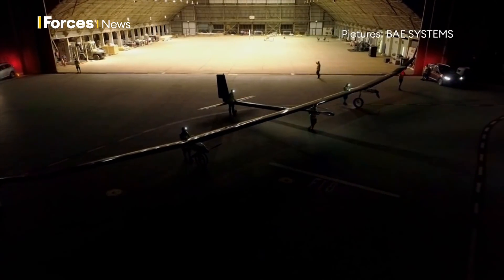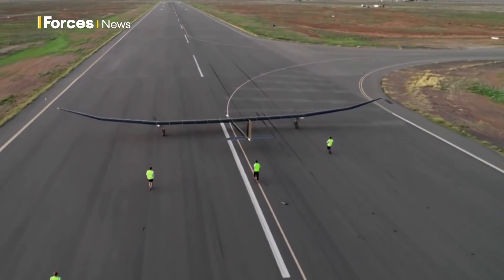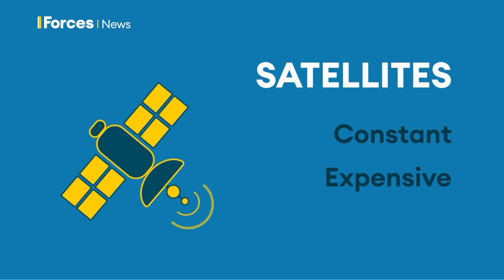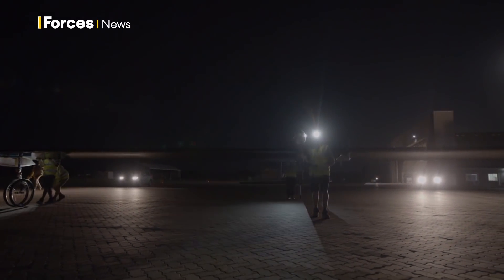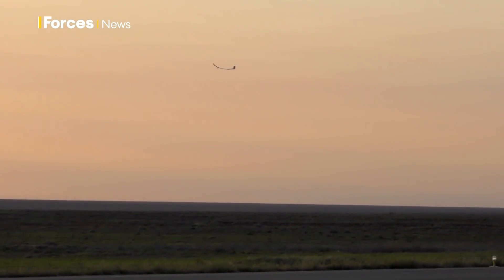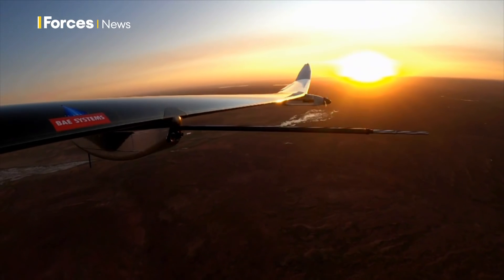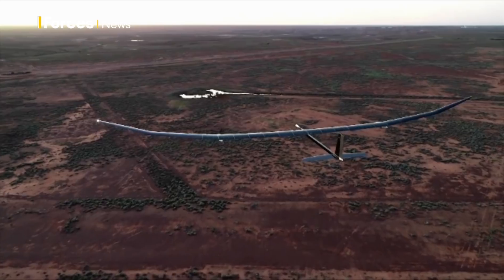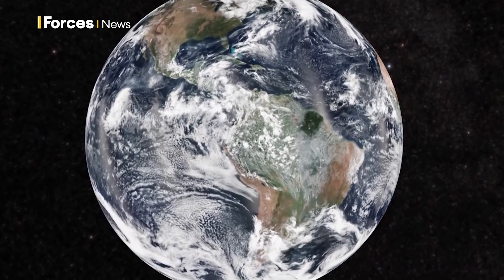Could This Unmanned Aircraft Be A Military GAMECHANGER?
A new unmanned solar-powered aircraft is being developed by BAE Systems and could potentially revolutionise military surveillance.

'Phasa-35', which is known as a 'pseudo satellite', is designed to fly in a deserted part of the earth’s atmosphere – high above jets but far below satellites.

The aim is for it to gather data like other platforms, but the way it operates could be a gamechanger.